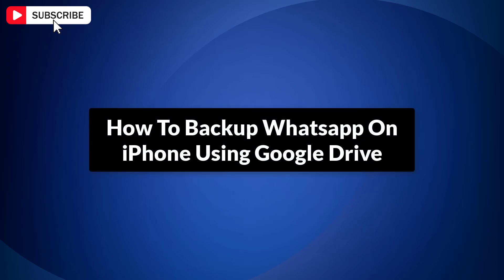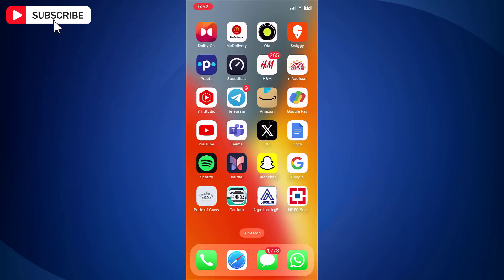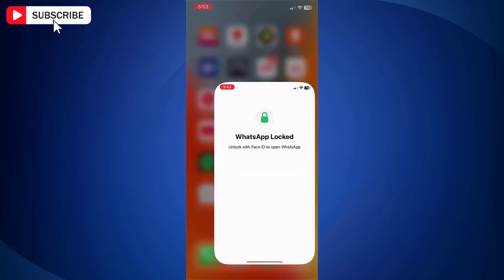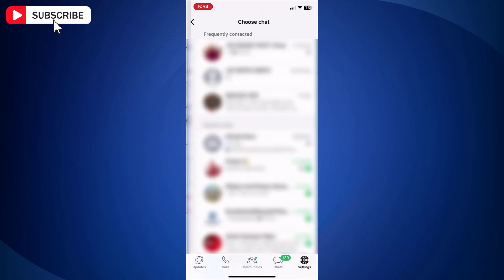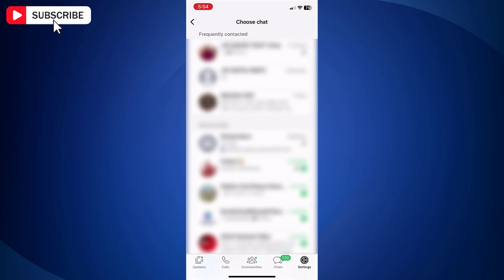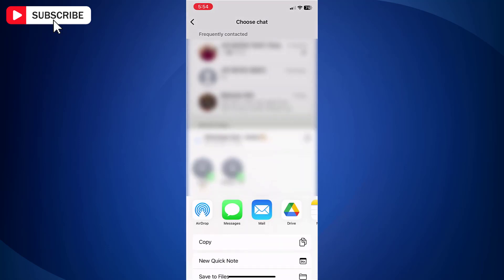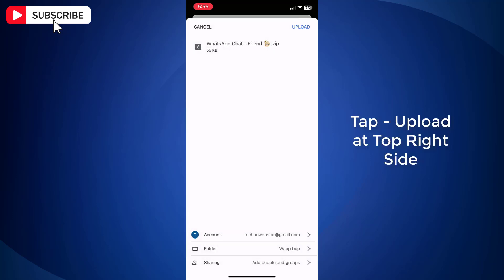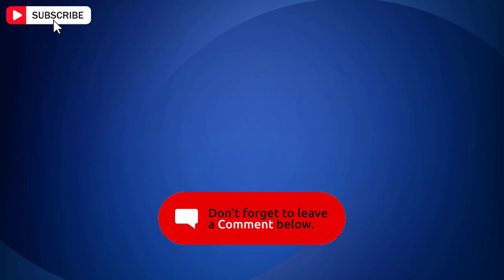How To Backup WhatsApp On iPhone To Google Drive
How To Backup WhatsApp On iPhone To Google Drive. Looking to secure your WhatsApp chats on Google Drive from your iPhone? In this video, I’ll show you how to backup WhatsApp on iPhone to Google Drive! While iPhones typically backup to iCloud, there are workarounds to transfer your WhatsApp data to Google Drive. Follow this step-by-step guide to safely backup your chats and media to Google Drive for extra peace of mind.

Got any questions? Drop them in the comments, and I’ll be happy to assist!